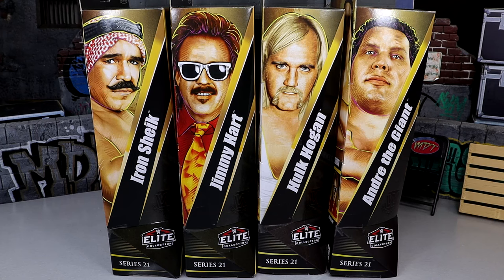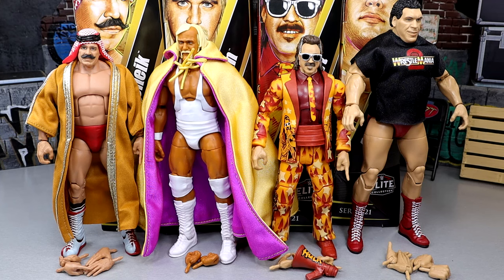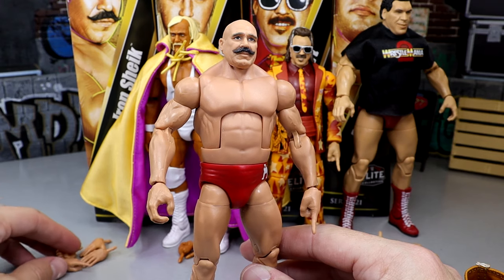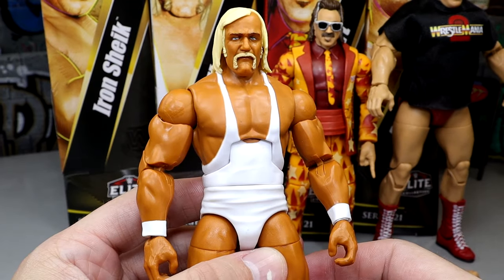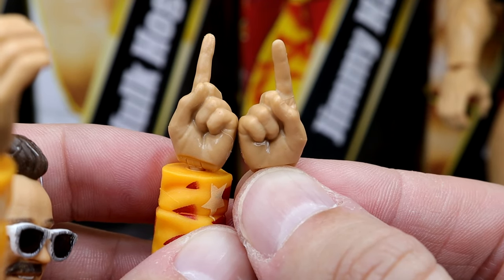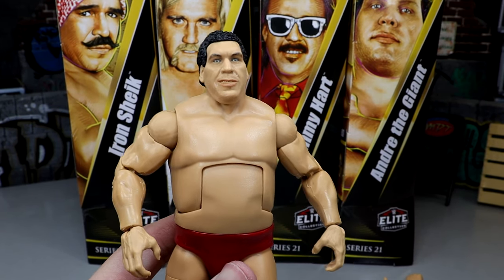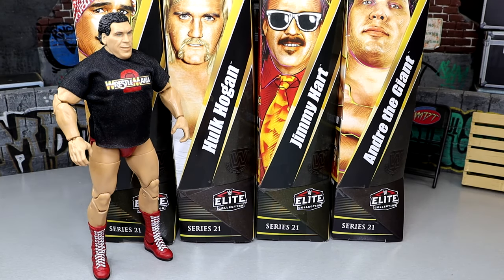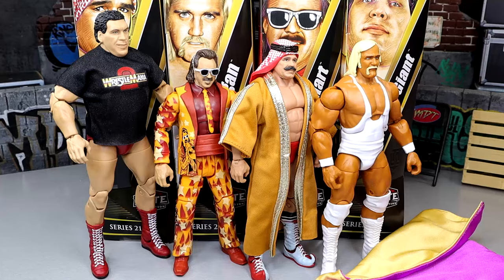WWE ELITE LEGENDS SERIES 21 FIGURE SET REVIEW!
WWE Elite Legends Series 21 Target Exclusive figures review
Hulk Hogan Legends series 21 wwe elite
Jimmy Hart legends series 21 wwe elite
Andre The Giant legends series 21 wwe elite
Iron Sheik Legends series 21 wwe elite
new wwe figures 2024 best wwe action figures